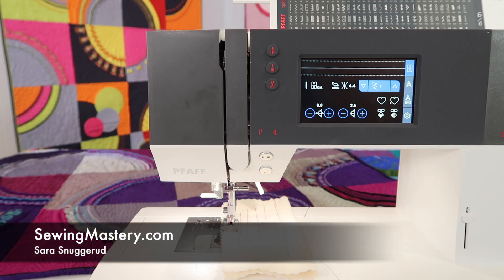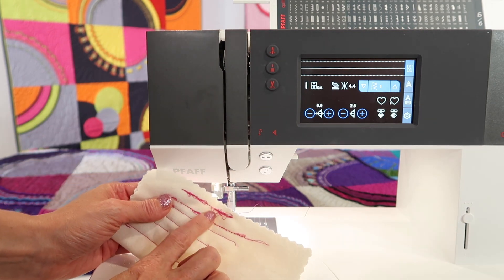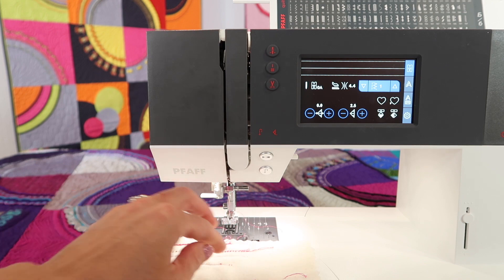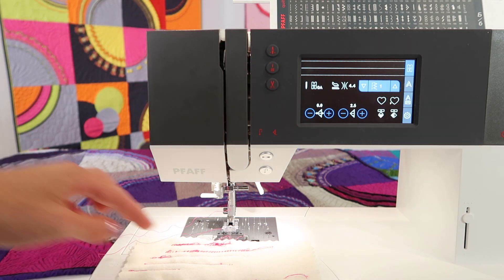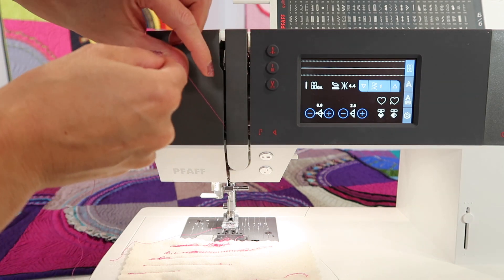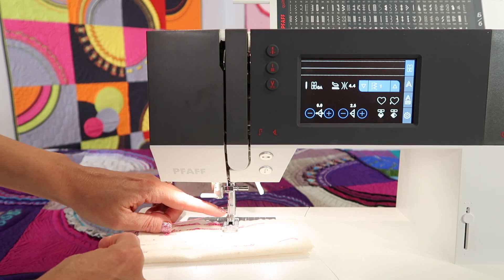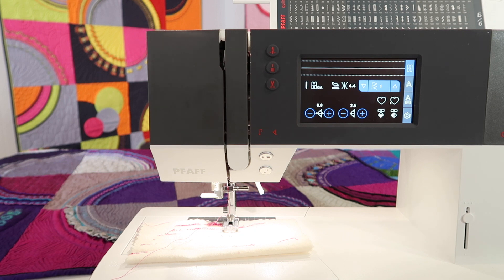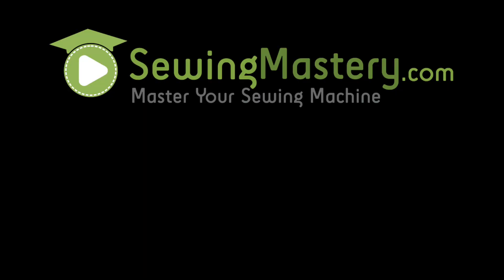Pfaff quilt ambition 630 14 Tension Test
Learn how to do Sara's "Tension Test" on the Pfaff quilt ambition 630 sewing machine.